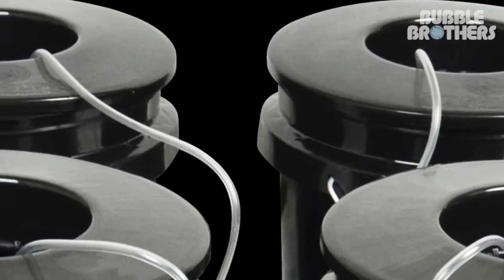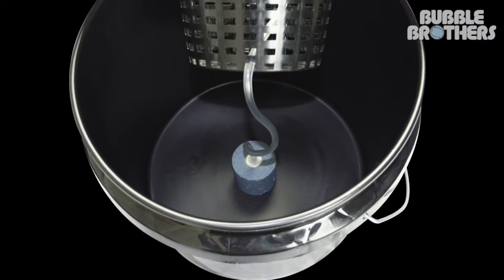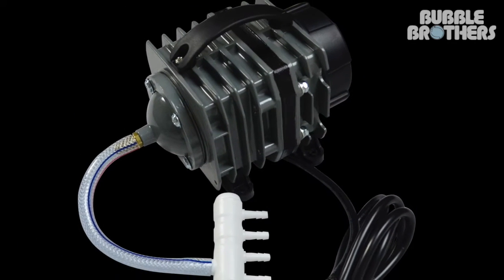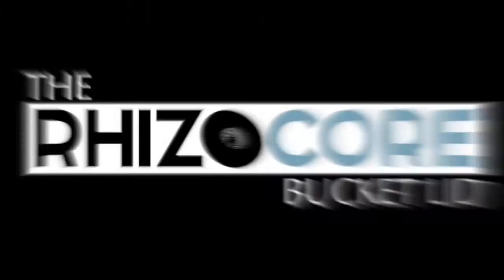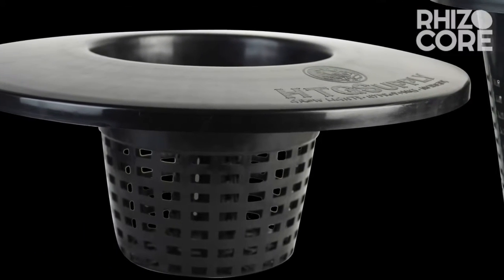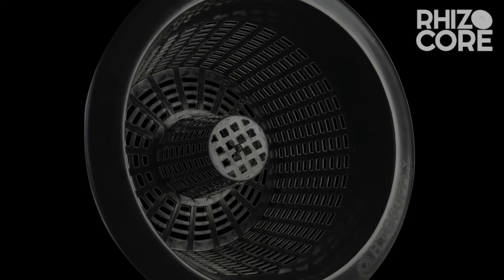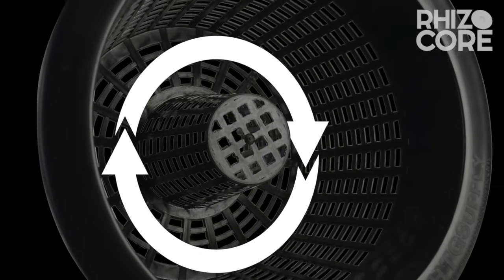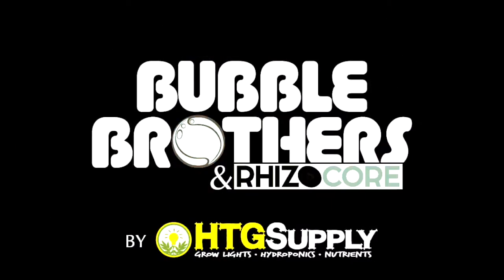DWC Hydroponics: Bubble Brothers and Rhizocore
HTG Supply introduces the newest game-changing hydro product, the Bubble Brothers Six Bucket DWC Hydroponic System.

Paired with a high-quality oxy stone and the new RhizoCore bucket lid, this hydro system is one of the greatest hydro setups to date. Paired with a 951 gallon per hour (gph) air pump, this system tops all others with nearly 160 gph per bucket.